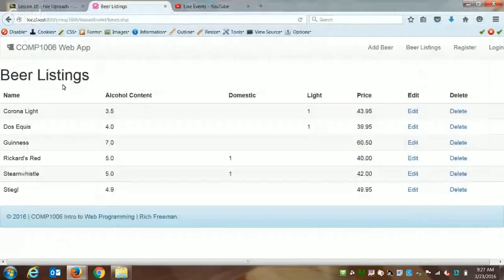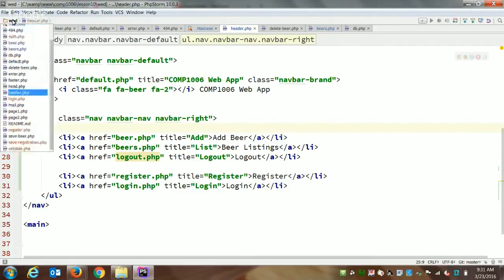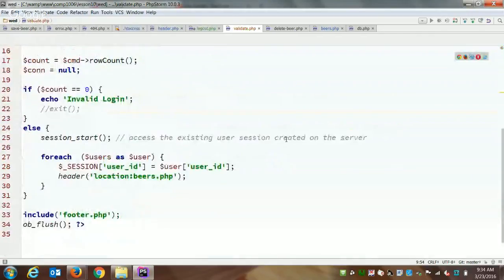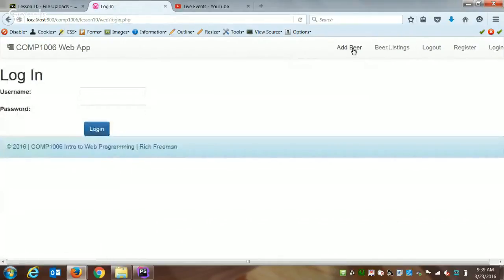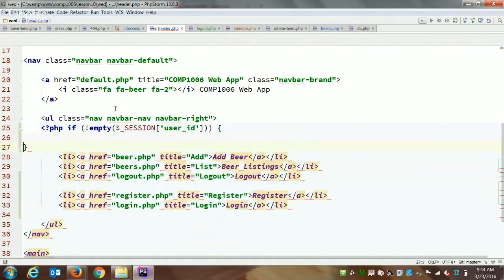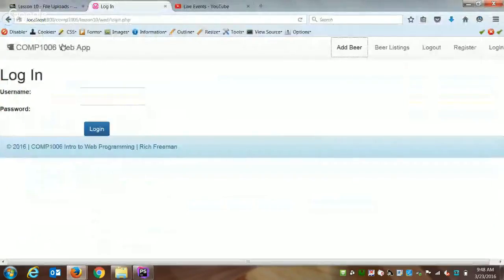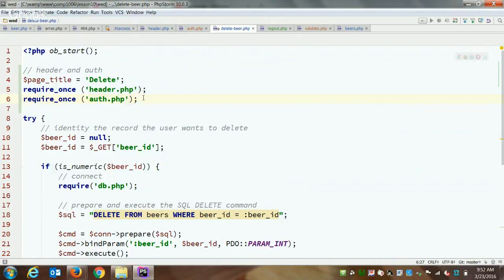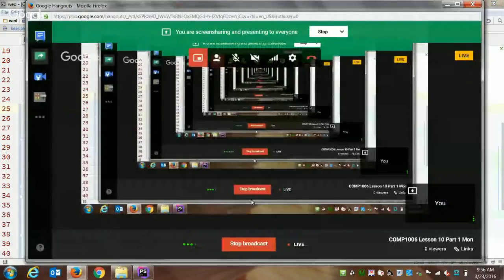COMP1006 Lesson 10 Part 1 Wed